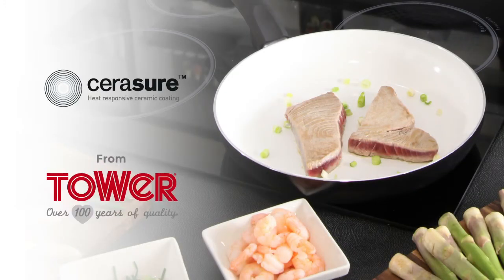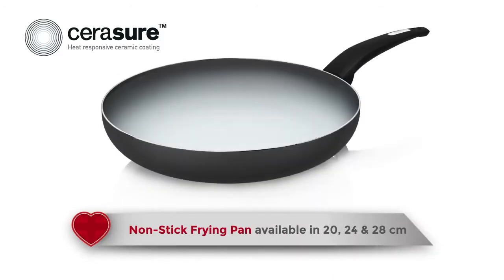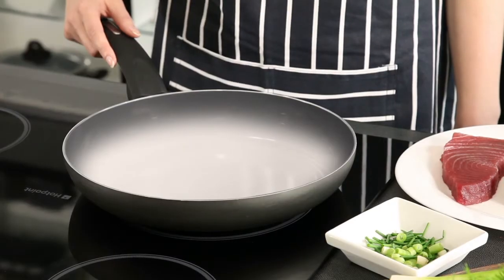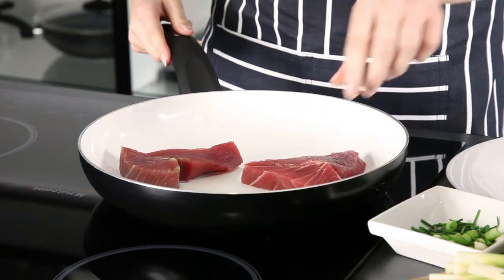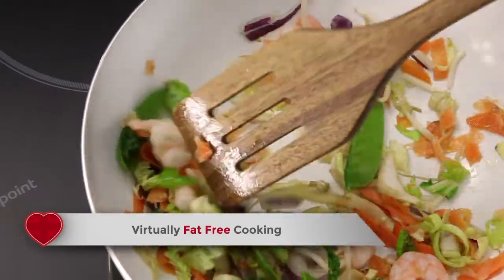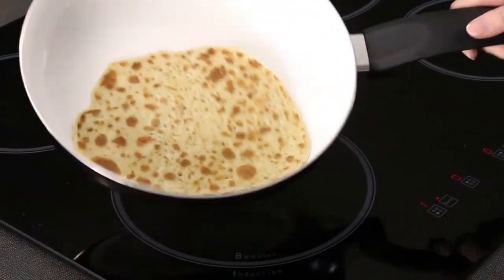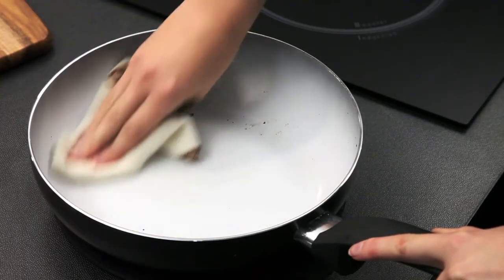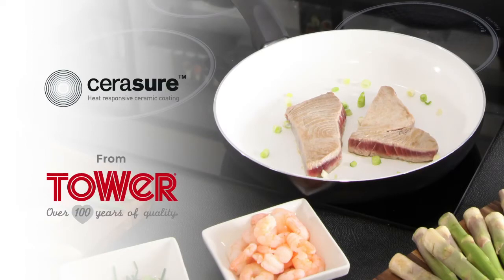Cerasure v3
Description